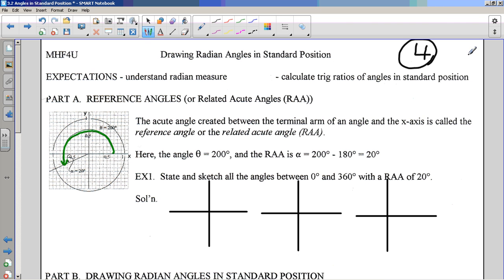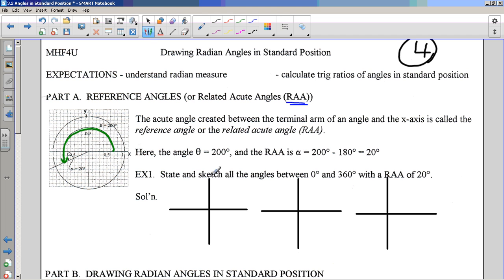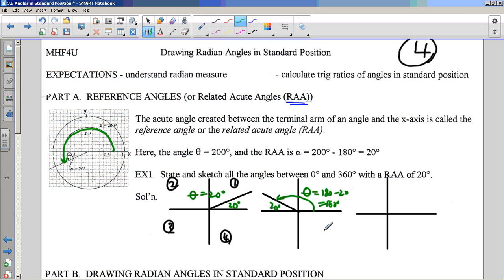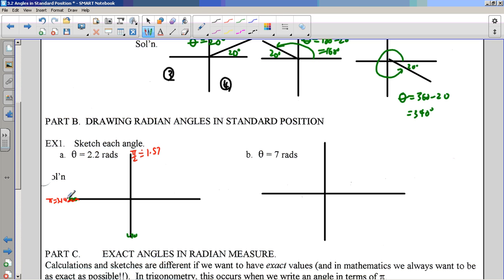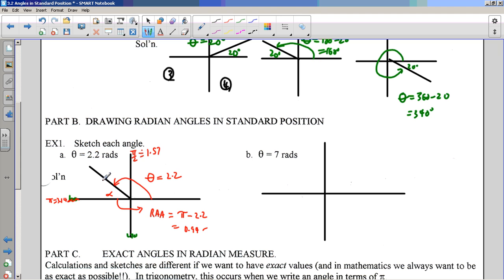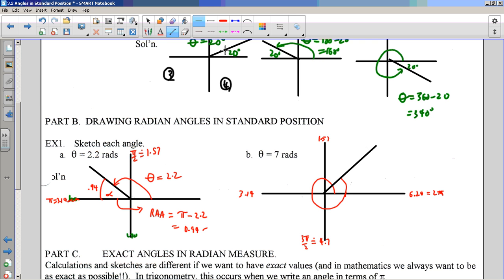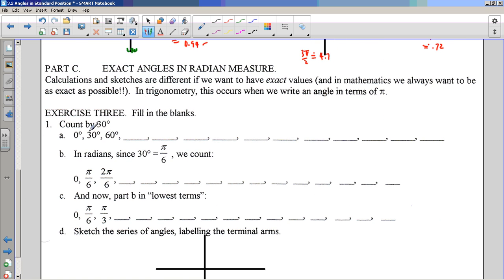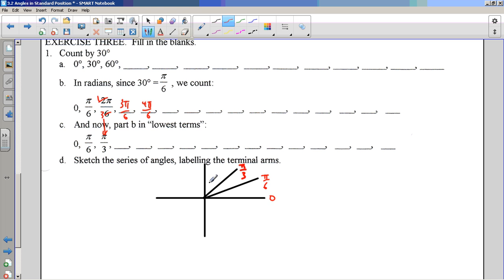MHF4U 3 2 Angles in Standard Position P2